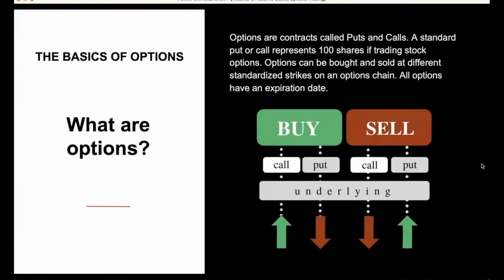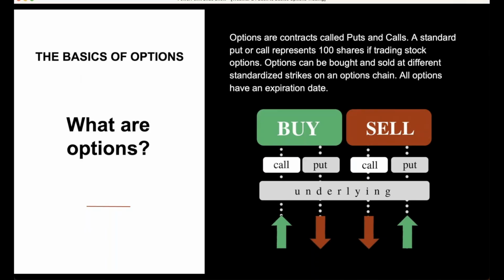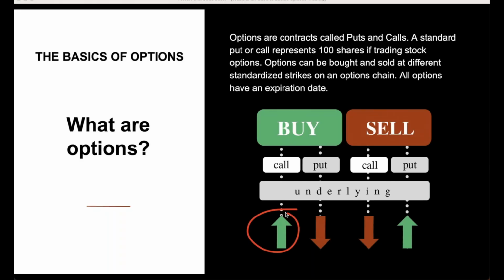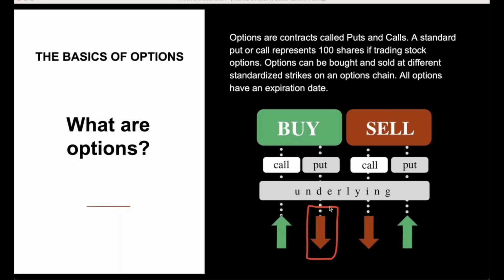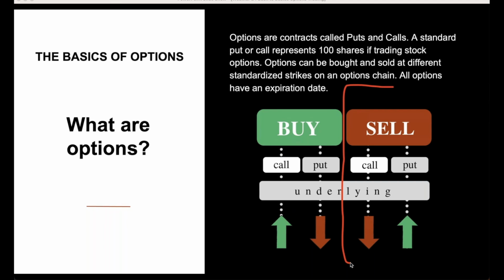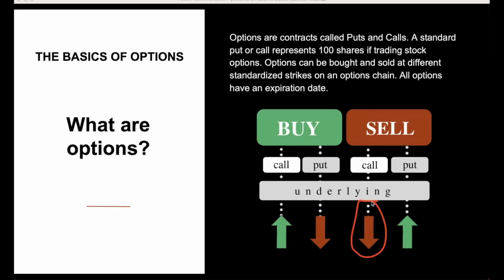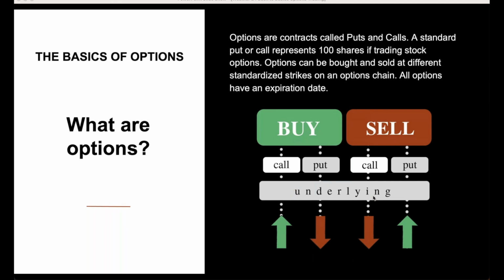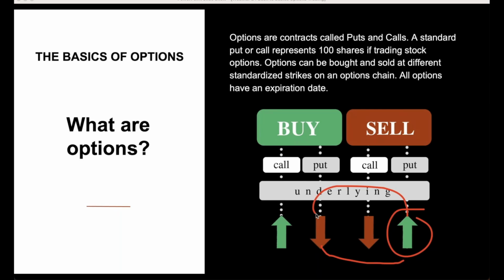Houston Options Trading Group: Basics of Options (traveling trader)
In this trading video, we are trading on the road in Houston Texas. We are having a coffe n' trade with the Houston Options Trading Group. Join The Dorian Way to "Follow, Learn & Earn."

10" Ring Light 53" Adjustable Tripod Stand & Phone holder